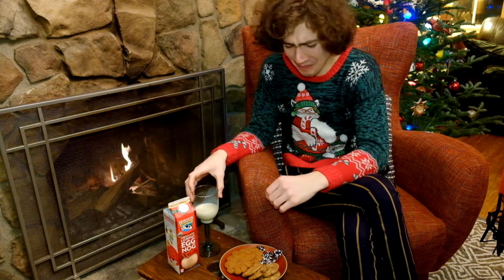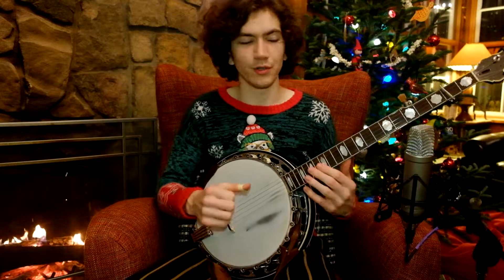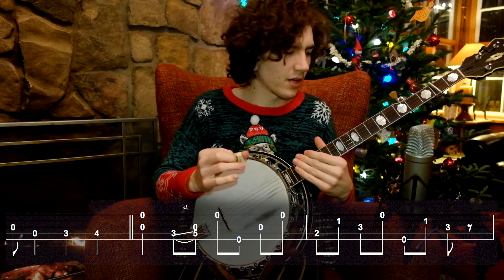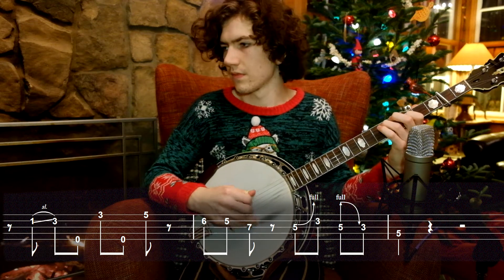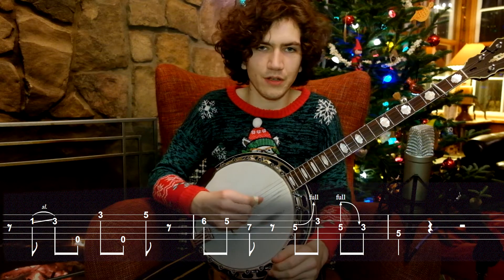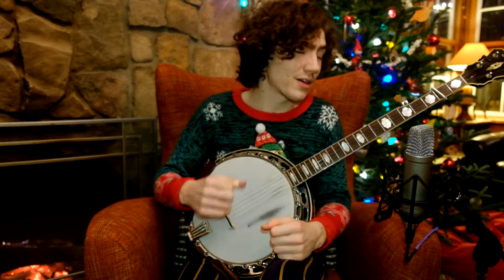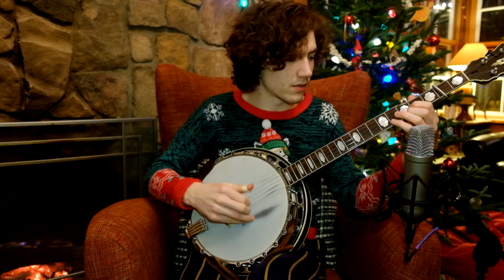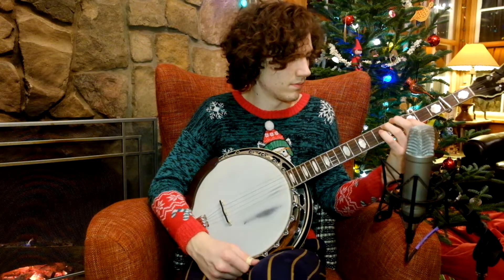12 Days of Licksmas - Day 11 - Featuring Tyler Stegall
12 Days, 12 licks, 6 banjo players.
The Day 11 lick is a really cool lick from Tyler Stegall. Have a listen to him playing it here:

Check out this playlist that features all the licks by all the players for all the days!

Also: a huge thanks to my brother Otto who filmed, audio engineered and edited this video and also did the cool flashing light animation for the title sequence.

If you want to learn my arrangement of Christmas Time Is Here (featured at the beginning of this video), or get tabs and instructional videos for other arrangements from me, head over to my Patreon Page.